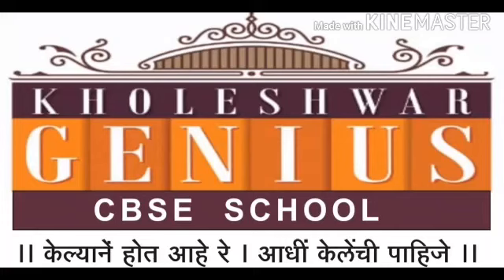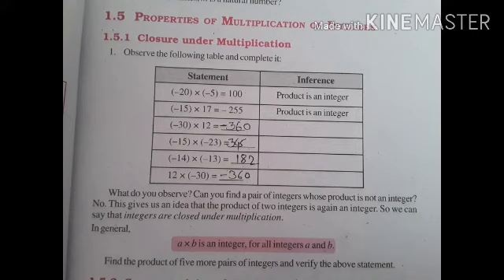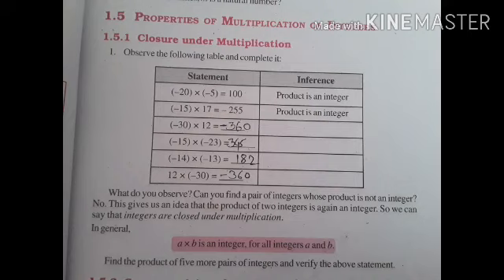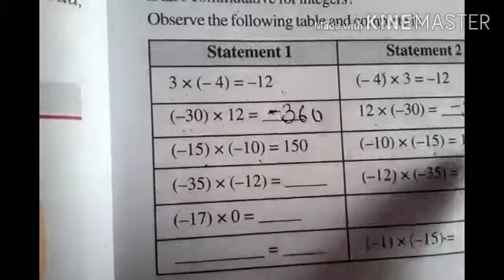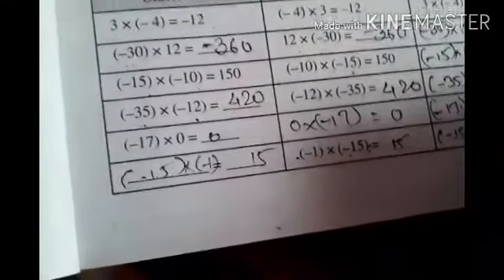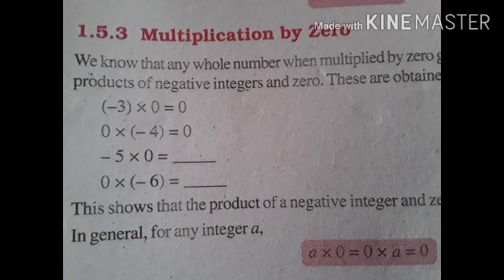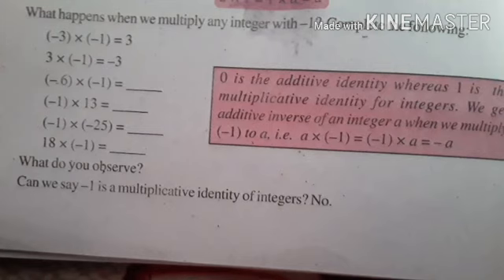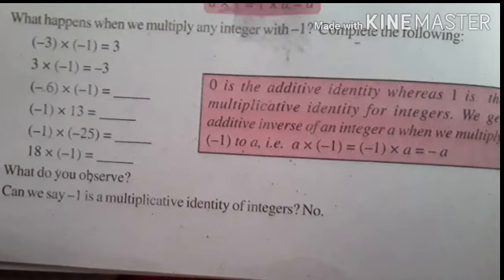Class7 vid 9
Date:11/08/2020
class:7
video:8
subject:Math